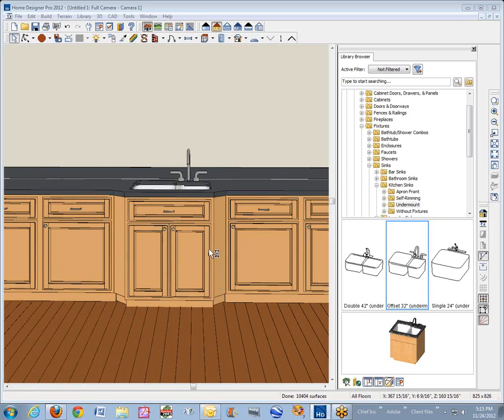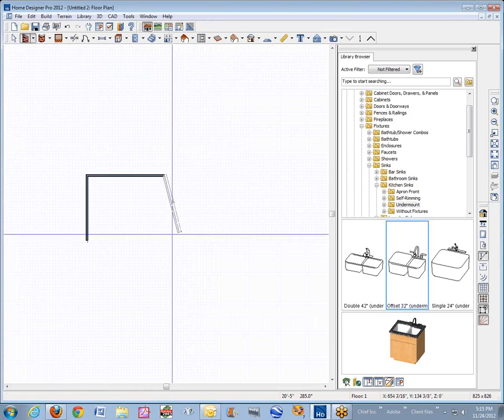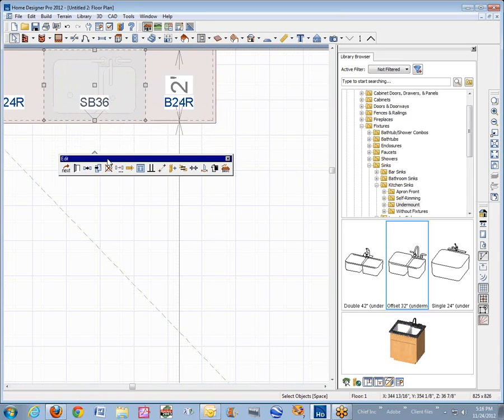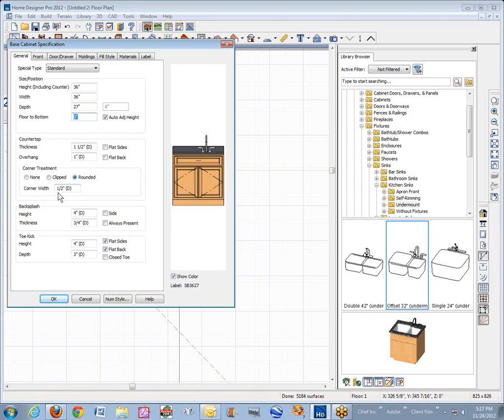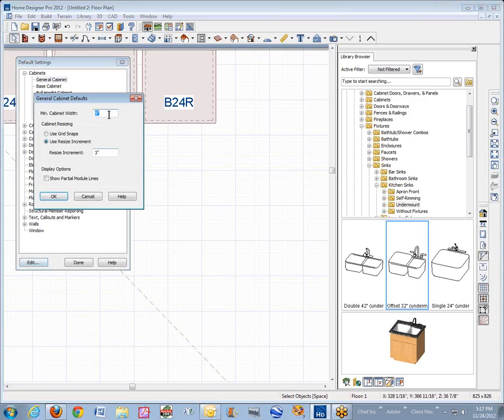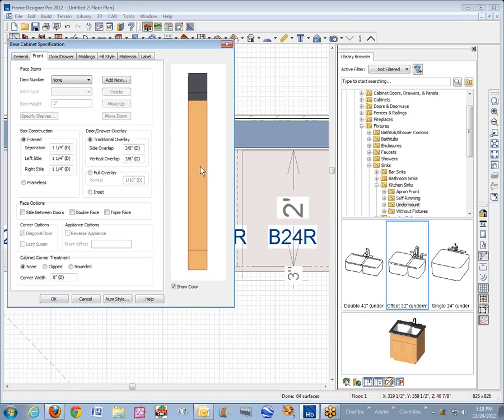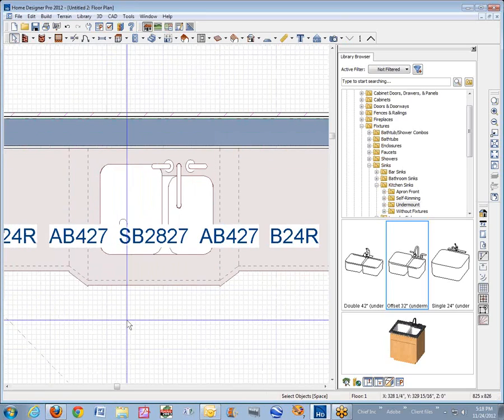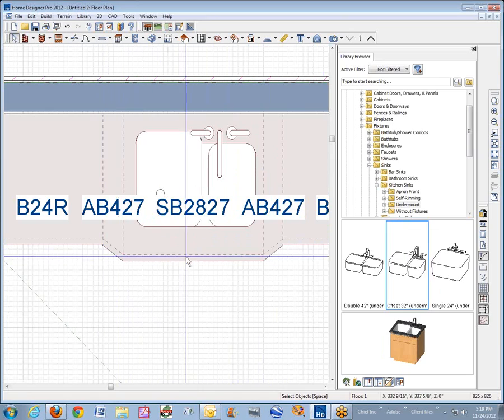Custom Cabinet front (any Home Designer or Chief title)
How to get what you want anyway